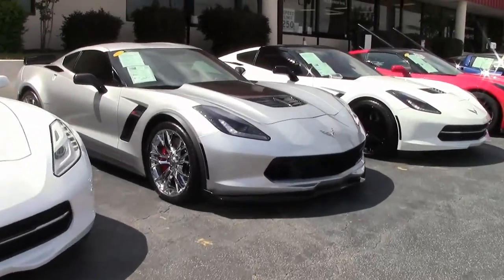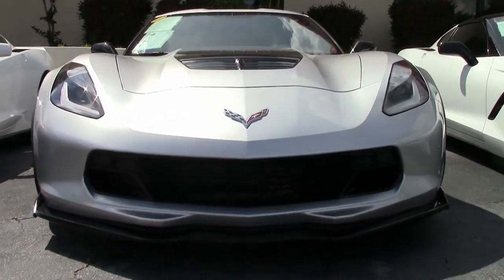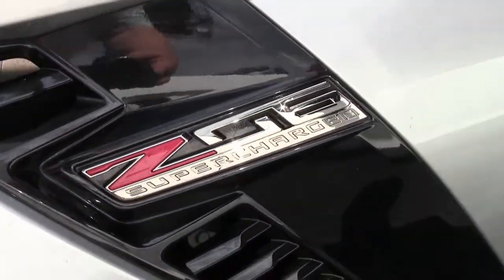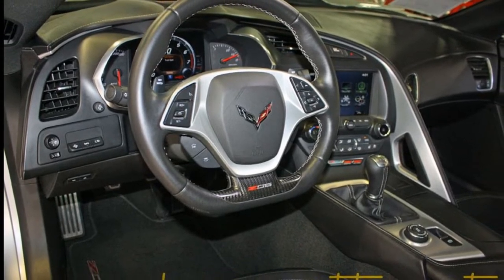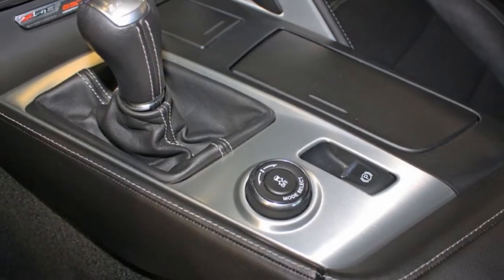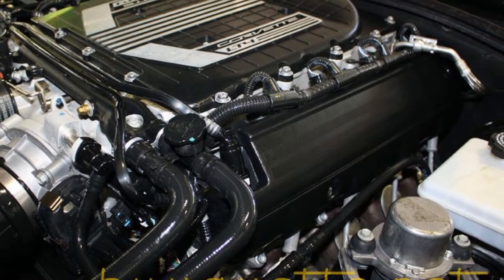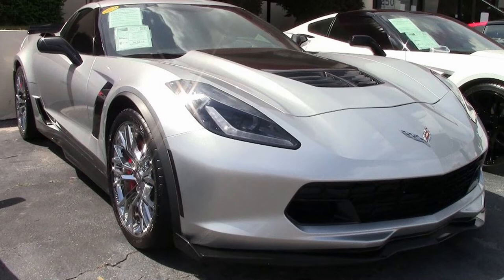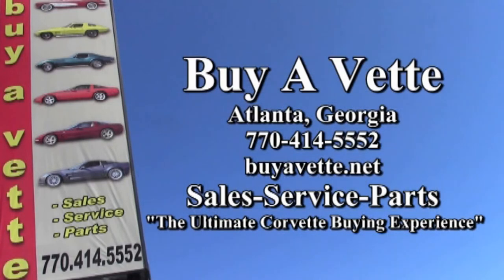2016 Corvette Z06 2LZ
2016 Corvette Z06 2LZ For Sale

Blade Silver exterior, Jet Black interior.

650hp Supercharged LT4 engine, 7 speed manual transmission, posi rear-end.

Coming with some nice factory options and showing 13,084 miles, this 2016 Corvette Z06 is in good condition. This car's paint is good-vg, with a nice shine. Factory chrome wheels are vg-exc, and correct Michelin Pilot Super Sport ZP runflat tires show an average of 7/32nds (95%) tread depth remaining in the front, and an average of 7/32nds (90%) remaining in the rear. The interior of this 2016 Corvette Z06 shows exc RARE Competition Sport Seats and door panels, vg steering wheel, and vg-exc center console.

Additions to this car include a Black hood stripe, blacked-out side marker lenses, and Carbon Flash style side skirts, rear spoiler, and front splitter. Subframe is corrosion-free. 13K Miles.